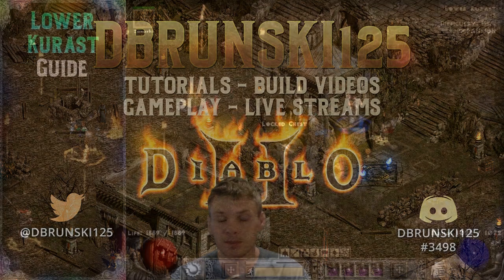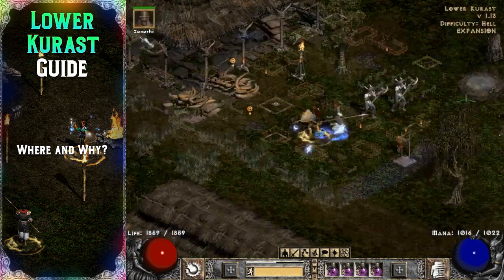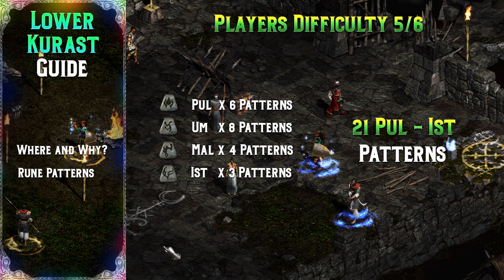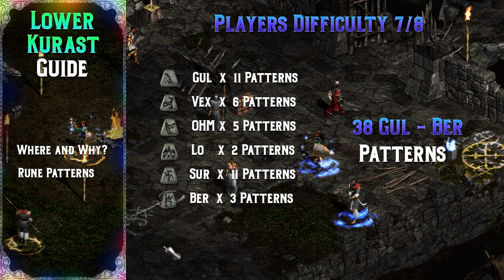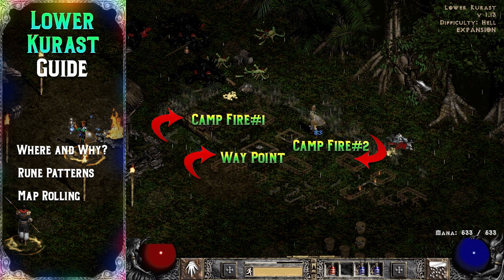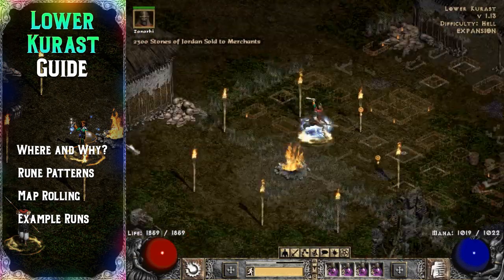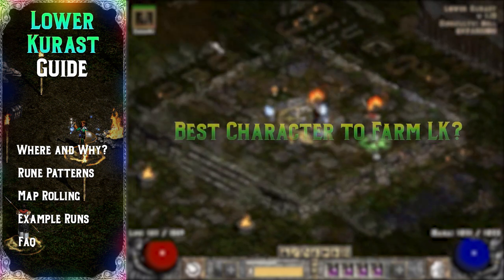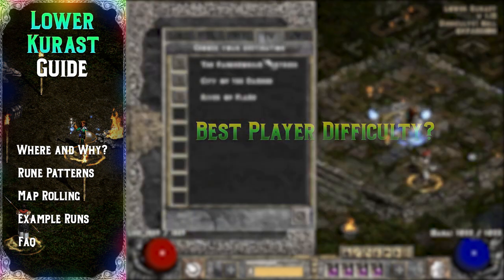Diablo 2 - Lower Kurast Guide